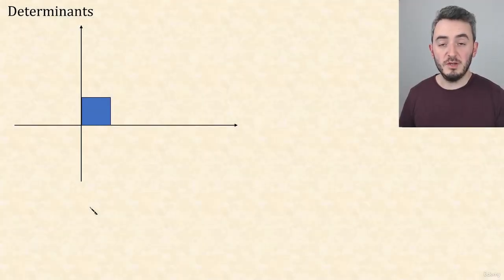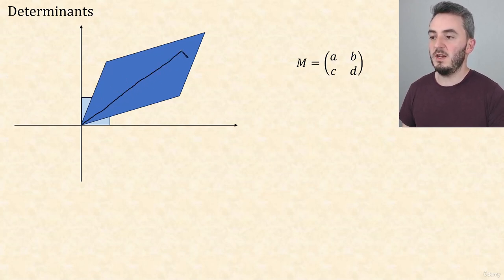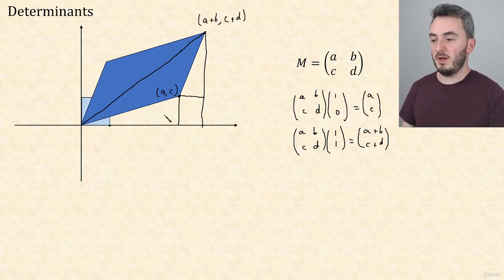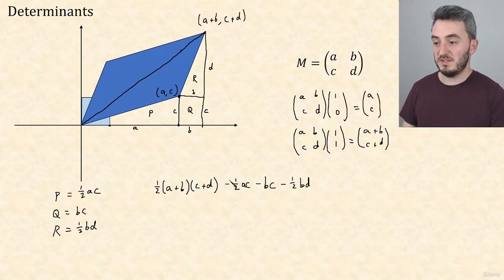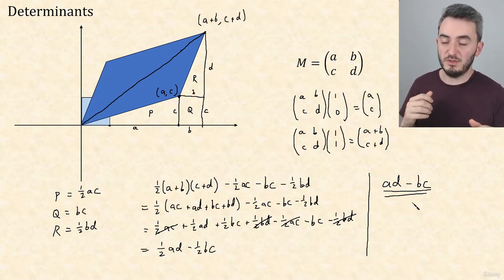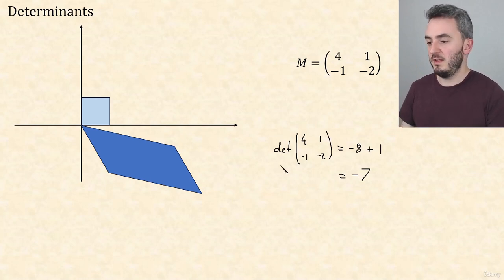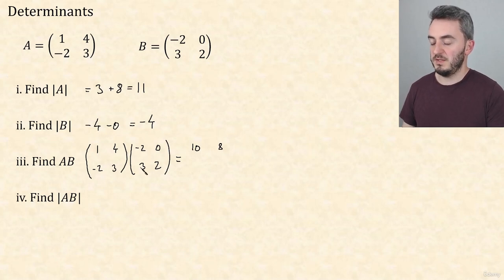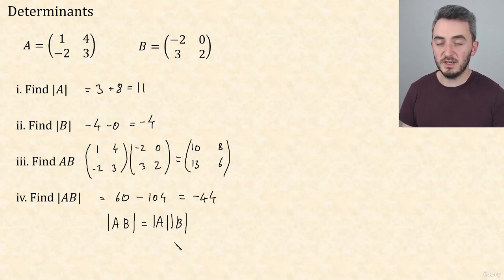4 - Determinant of a 2x2 Matrix | CIE A Level Further Pure Mathematics 1 9231